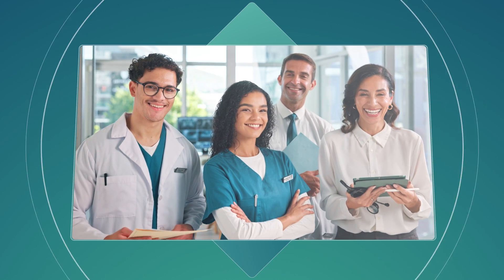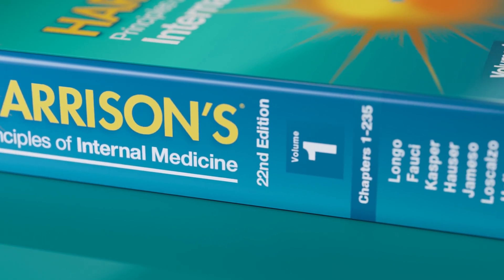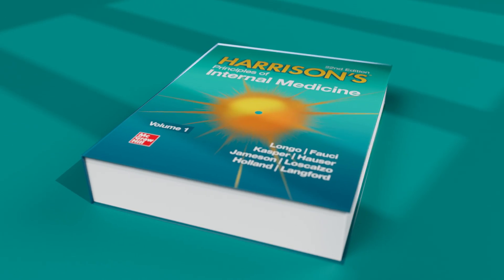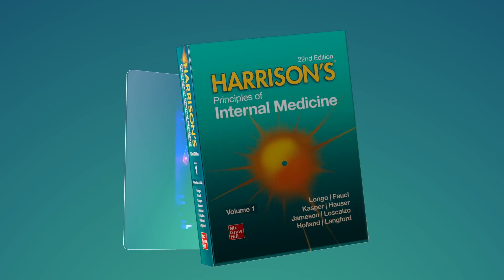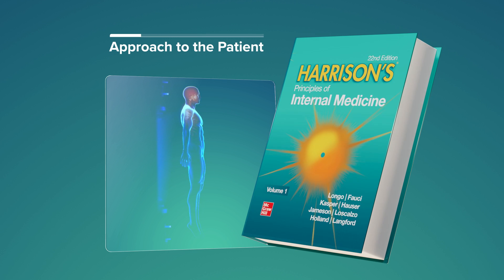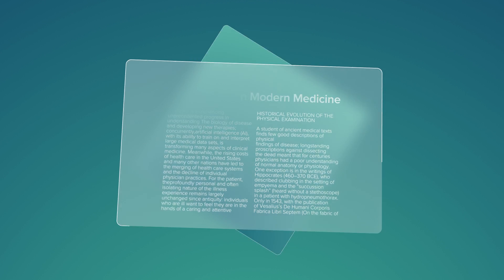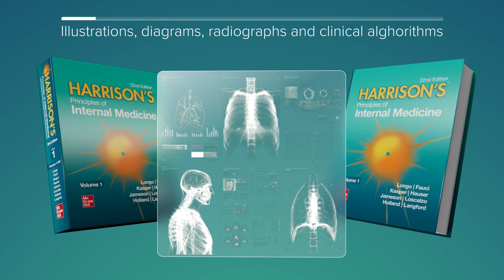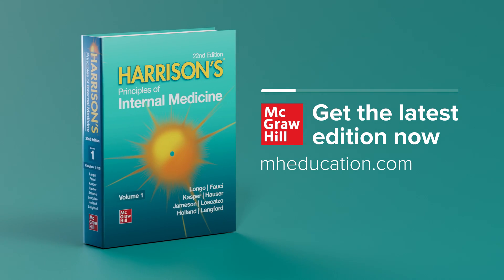Harrison's Principles of Internal Medicine, 22nd Edition Launches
The acclaimed, landmark guide to internal medicine―updated to reflect the latest guidelines and recommendations

The Voice of Clinical Reason

For more than seven decades, Harrison’s Principles of Internal Medicine has provided healthcare professionals with the informational foundation needed to provide optimal patient care. The world’s leading authority on applied pathophysiology and clinical medicine, this trusted resource has covered countless advances and developments across the full span of medicine.

Fully updated, the new 22nd edition has been modified extensively in its structure and content and offers a standardized format for each disease chapter. The authors and editors have curated and synthesized the vast amount of information that comprises general internal medicine and each of the major specialties into a highly readable and informative resource.